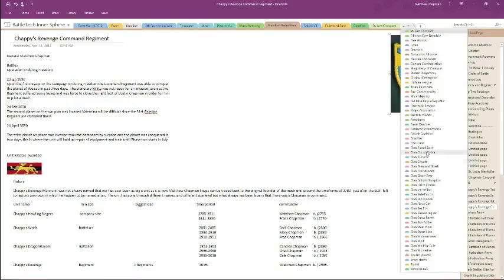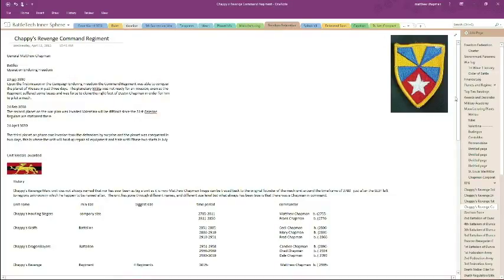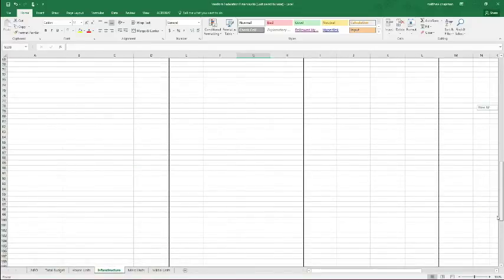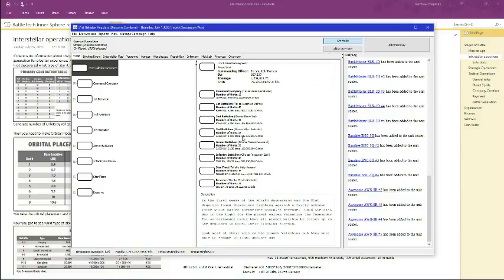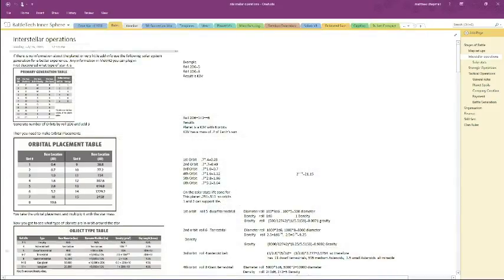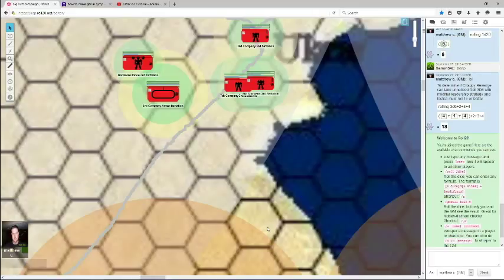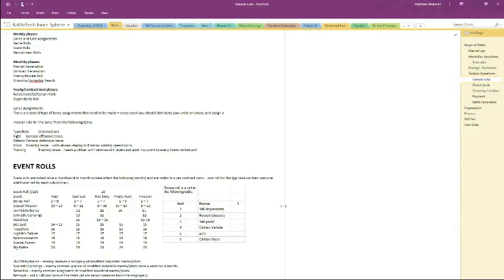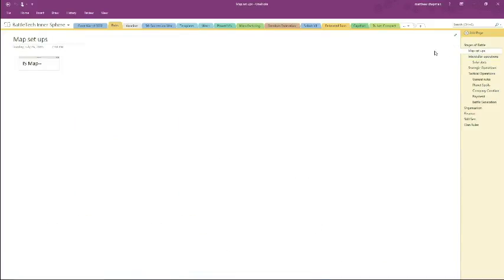how AU3030 develop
Shows the tools that I will be using plus the rules I am developing